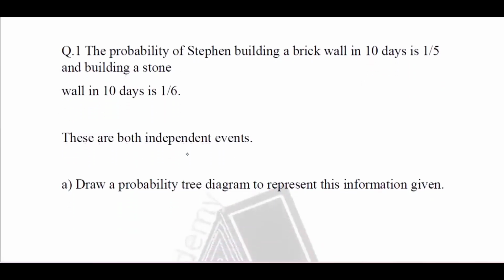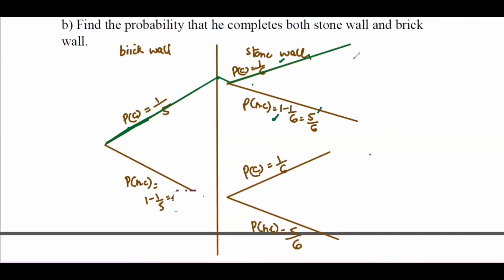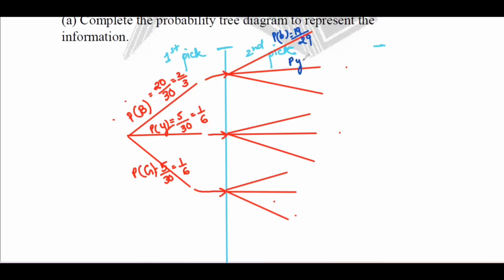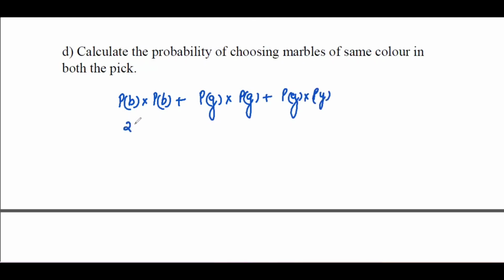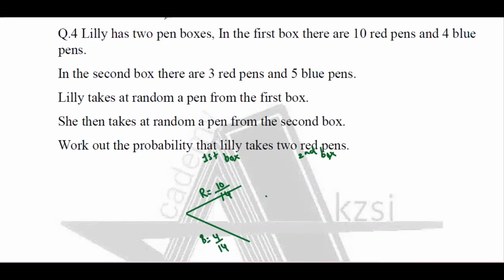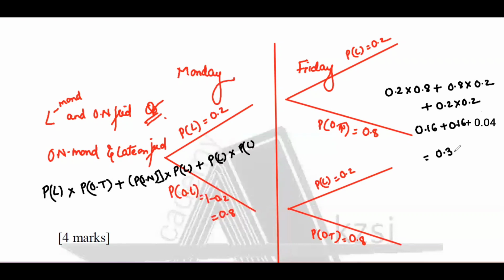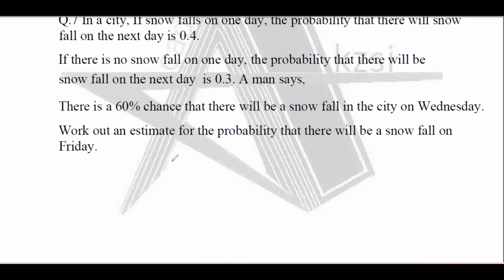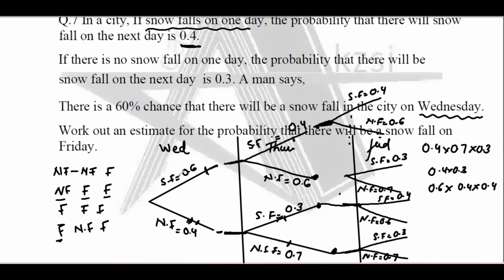Probability tree diagram worksheet